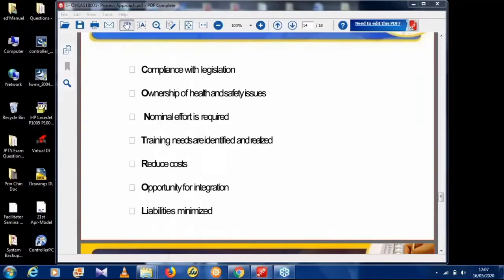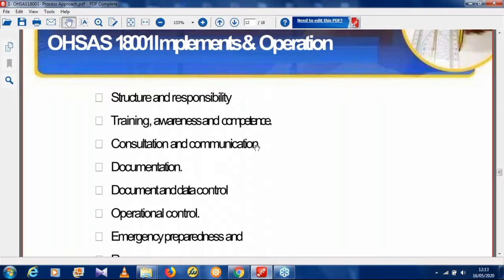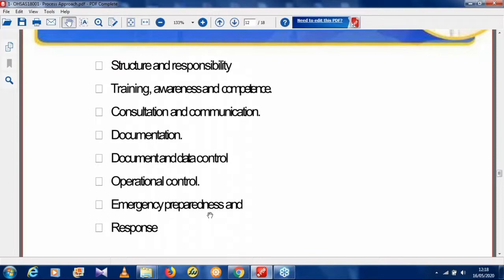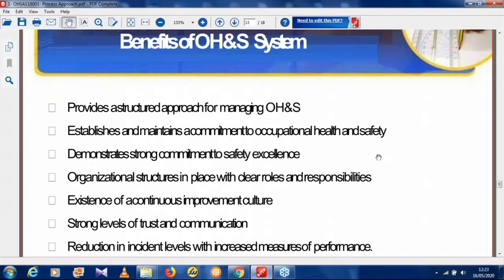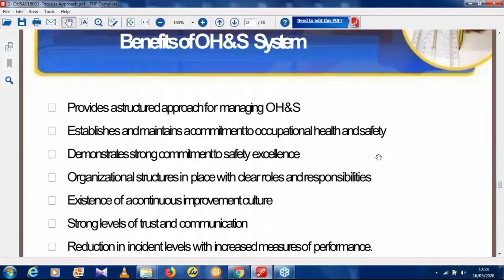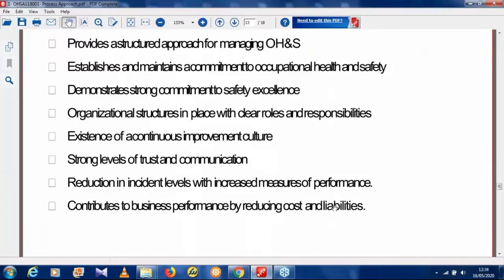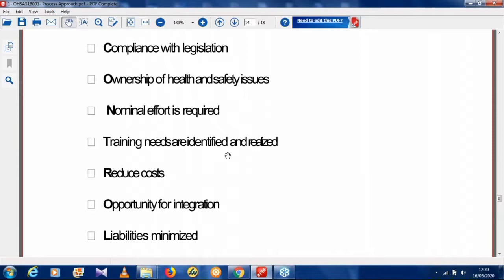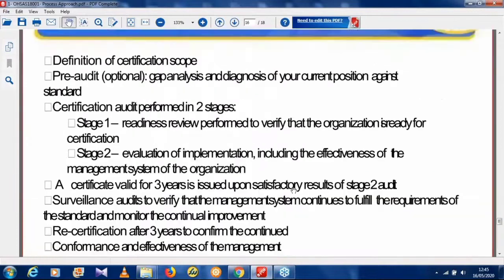SAFETY AND HEALTH LEGISLATION AND OHSAS 18001 II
SAFETY AND HEALTH LEGISLATION  AND OHSAS 18001